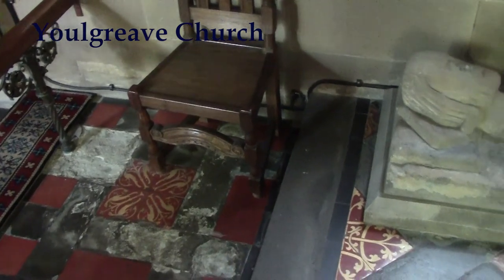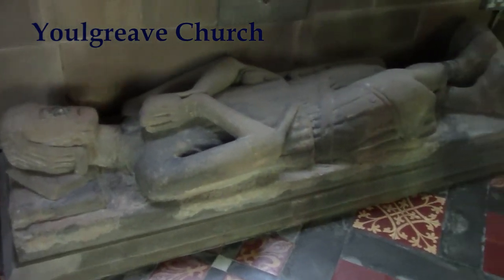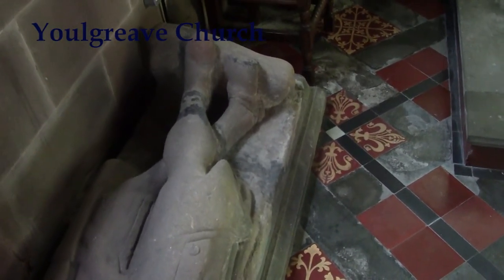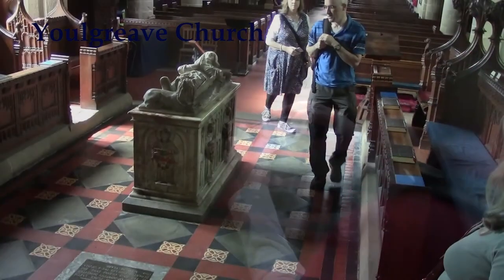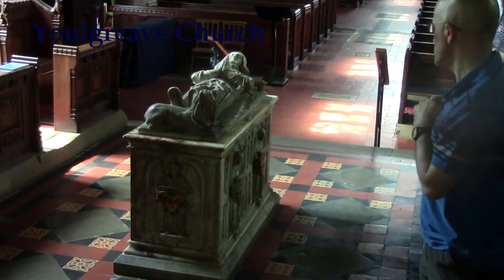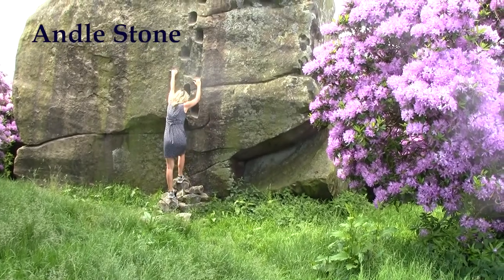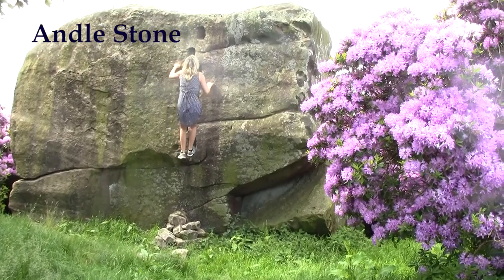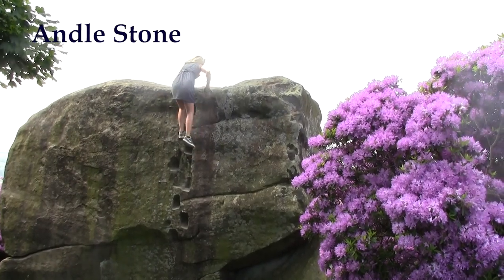Derbyshire Henges & Stone Circled Day Tour, June 2018. Neil McDonald's Megalithic Tours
Derbyshire Henges & Stone Circle Tour, June 2018